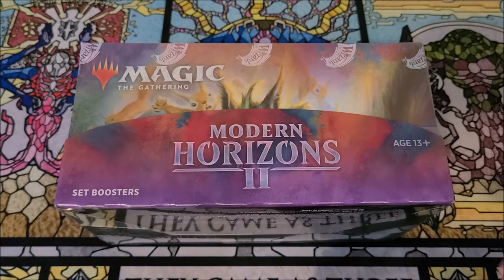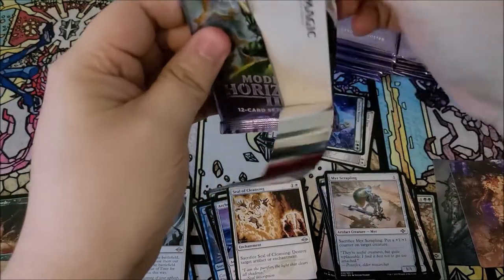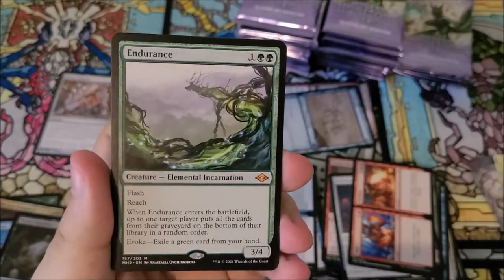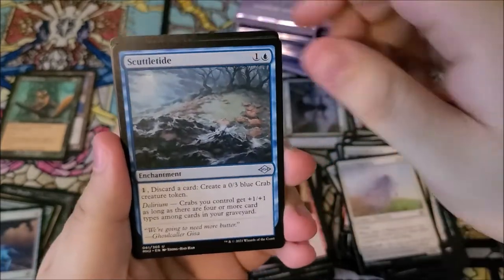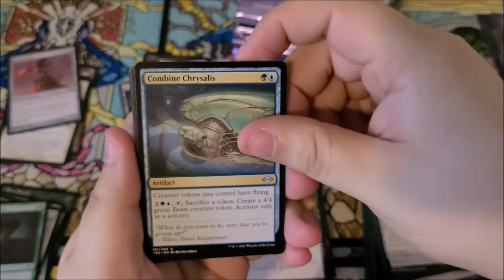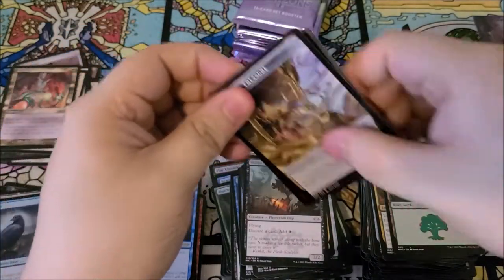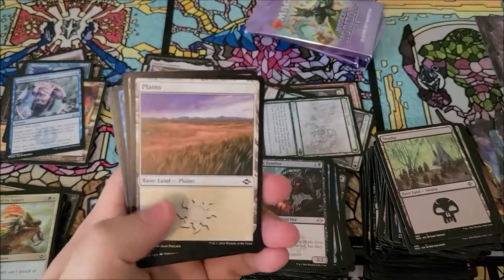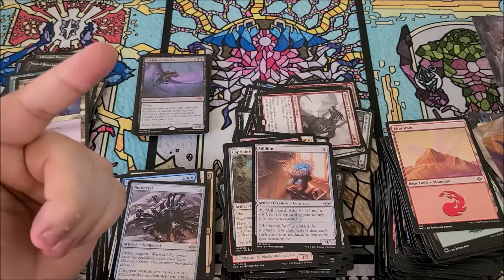Modern Horizons 2 Set Booster Box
If you like what you see let me know! Thanks for checking out the video! More on the way.